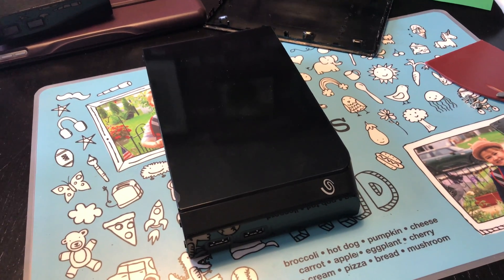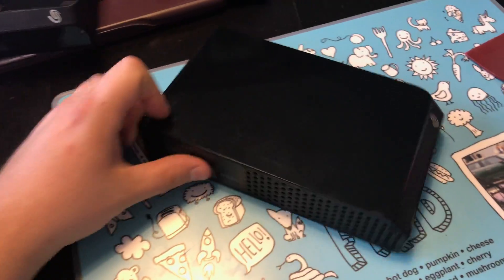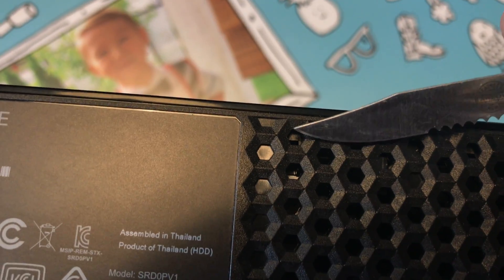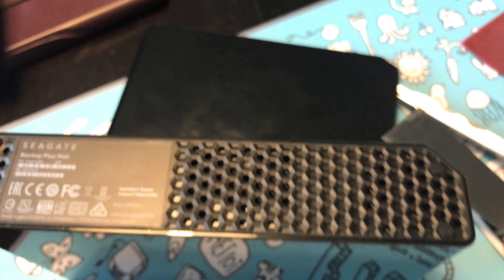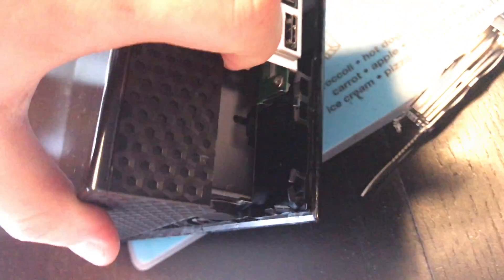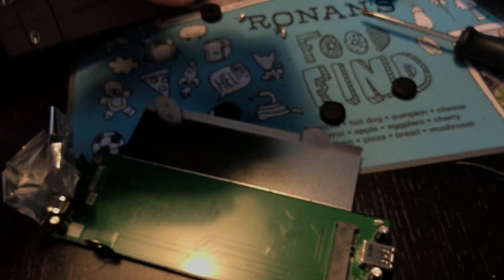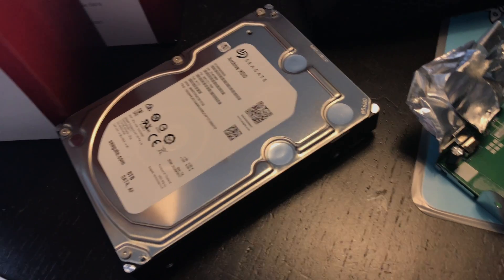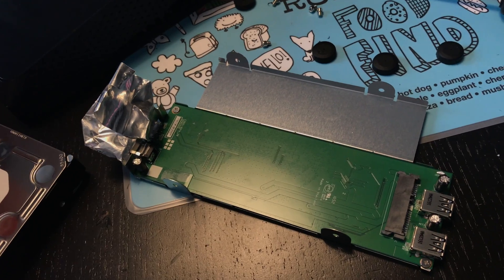How to disassemble a Seagate Backup Plus Hub 8TB External Desktop Hard Drive Storage (STEL8000100)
How to disassemble a Seagate Backup Plus Hub 8TB External Desktop Hard Drive Storage (STEL8000100)! This video shows you how to take apart and use the drive as an internal drive! I also show you how to convert the enclosure to a usable enclosure!